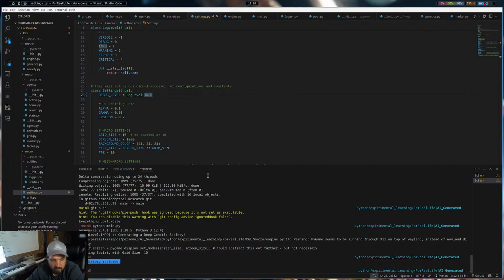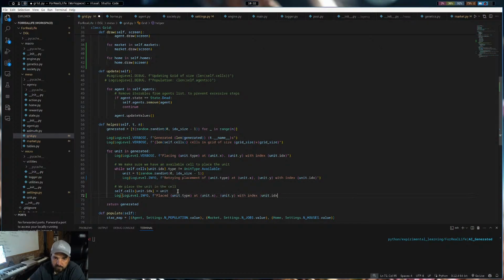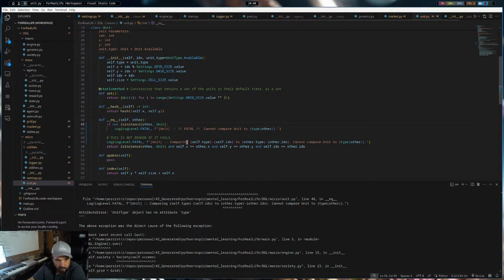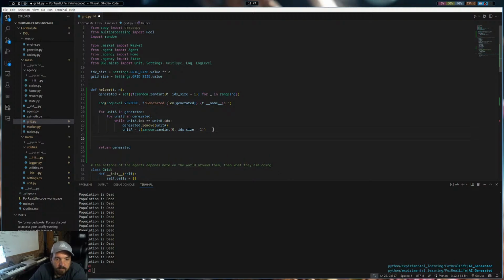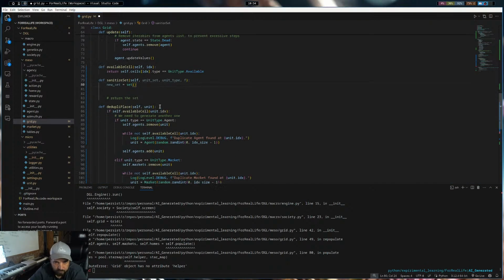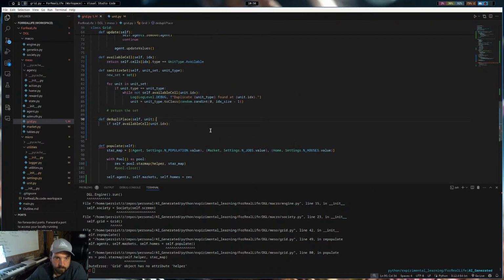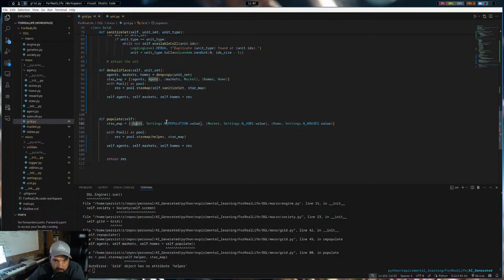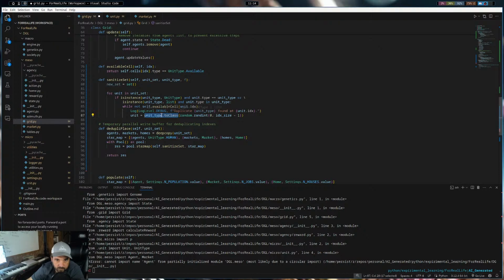I Deleted All My Code!! Rebuilding The Matrix.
Let's see how far we can go this
bigstick.store